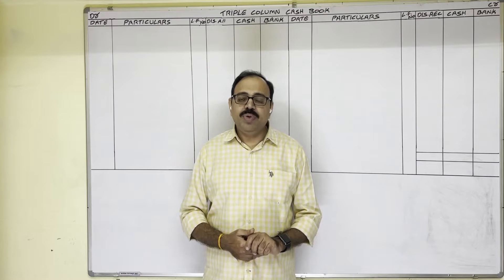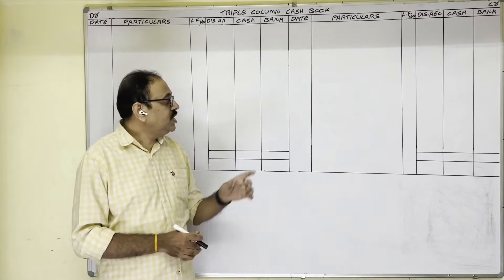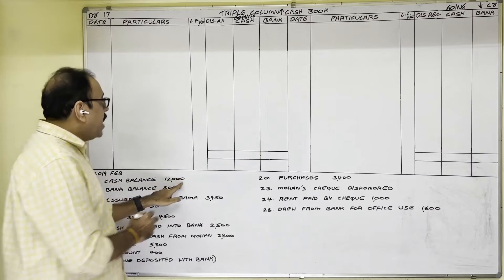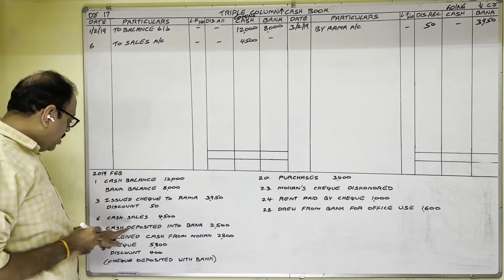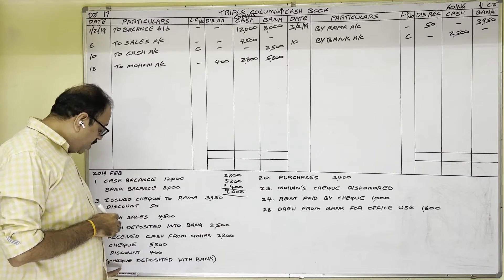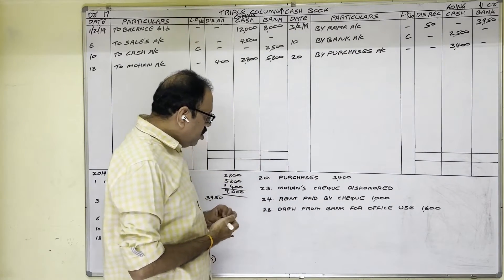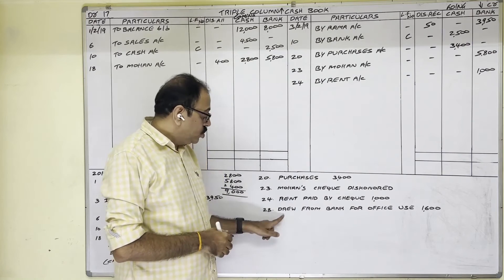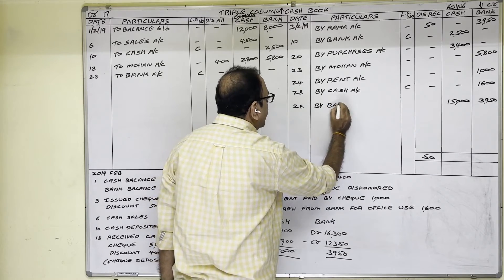triple column cash book - problem no 17